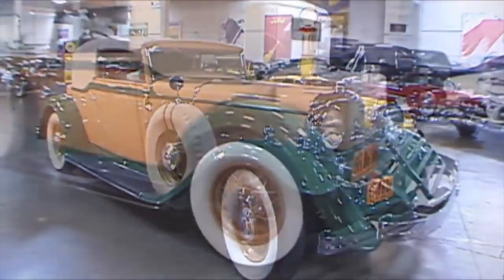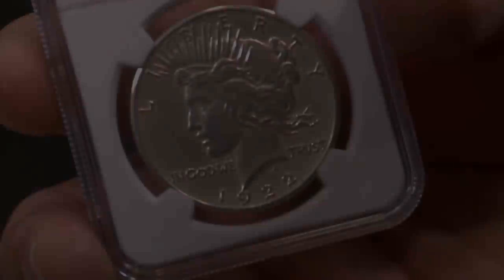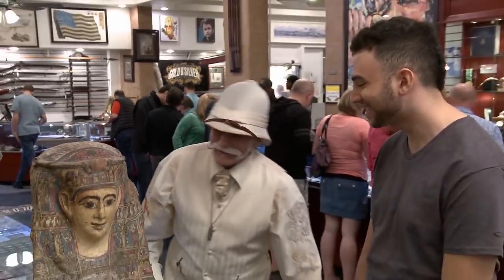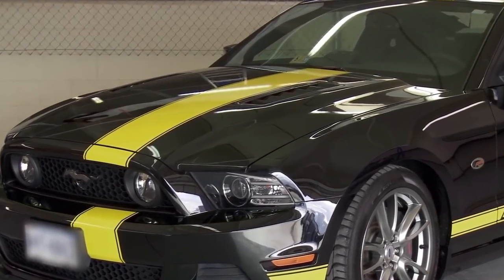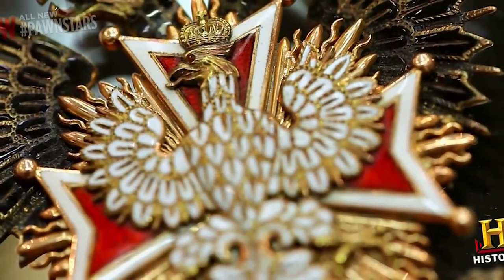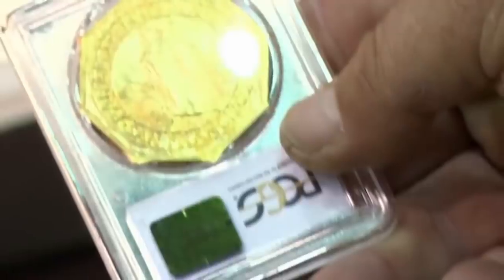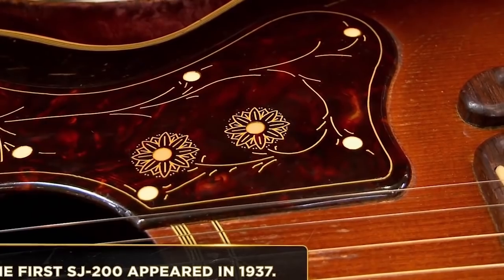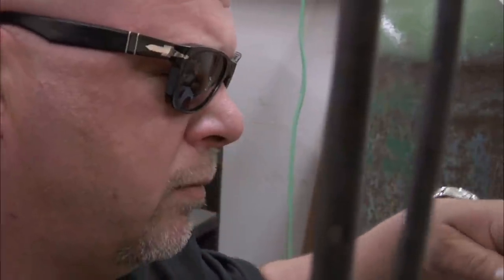Pawn Stars Chumlee SCORES $3,299,999 MASSIVE JACKPOT!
Pawn Stars Chumlee SCORES A $3,299,999 MASSIVE JACKPOT!

Let me know what New Movies and TV Shows you would like me to debunk. Expect weekly videos as this content does take quite some time to create and as well if you want to recommend a video you can either email my business email or just leave a comment.

This is The Filmy and I welcome you. Also note I cover all TV Shows, movies, and more.